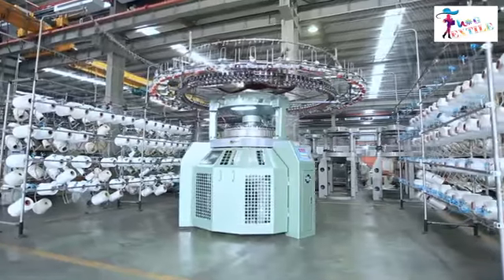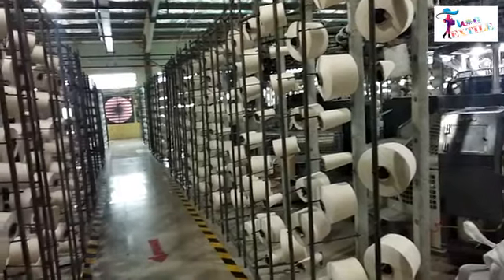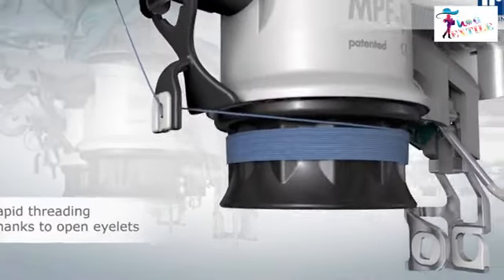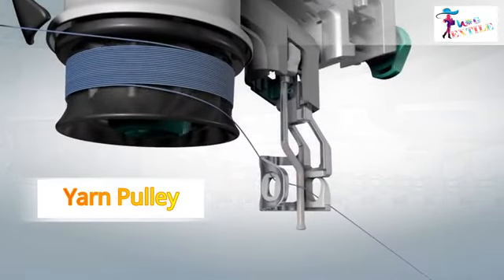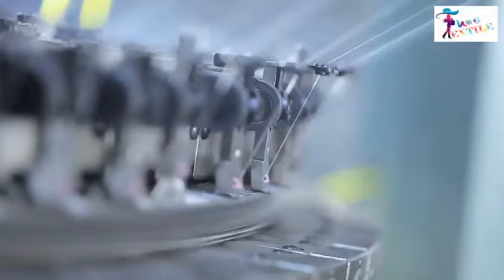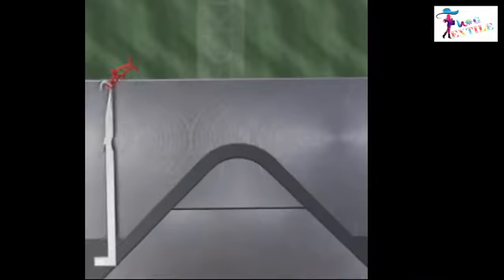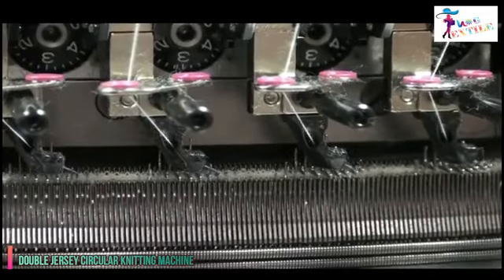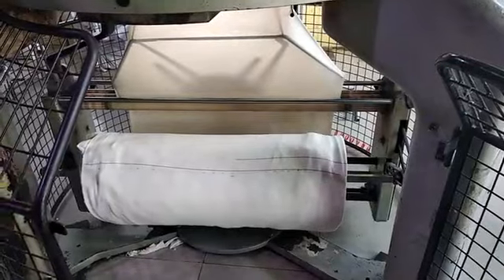pia Lung. nrw circular knitting machine 👋👋👋👉👉👉